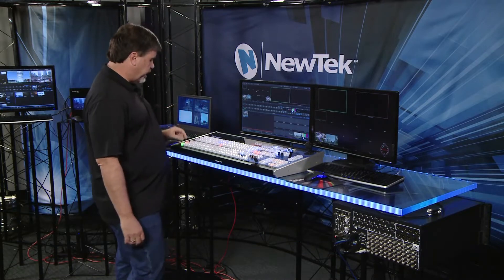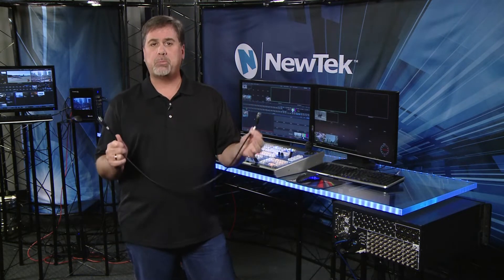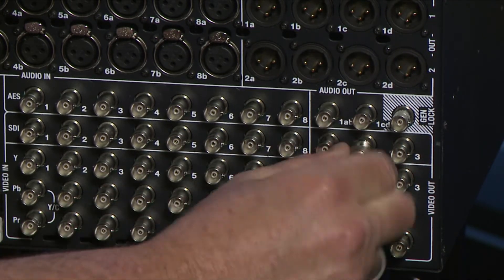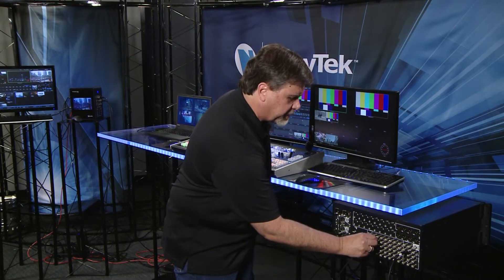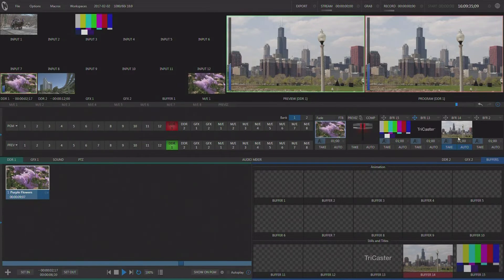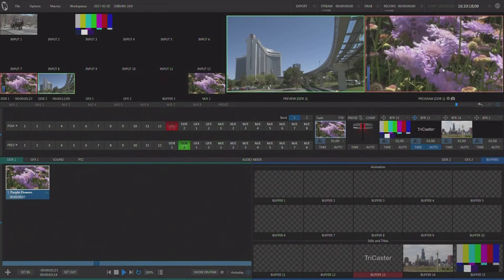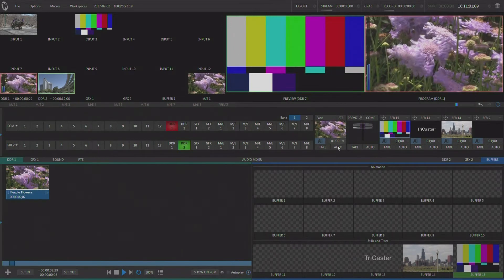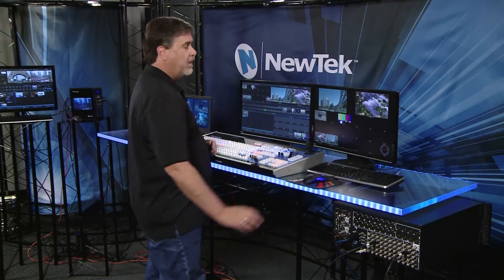Working with Hardware NDI Signals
Don Ballance shows you how to configure and test your NewTek equipment.